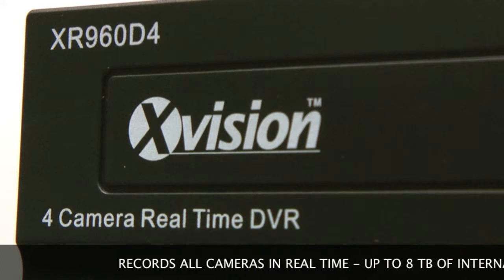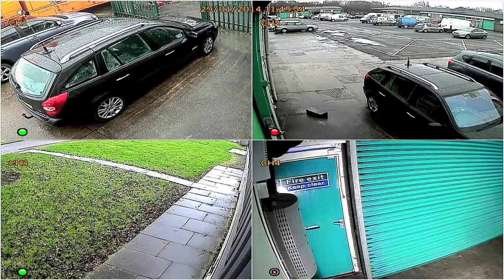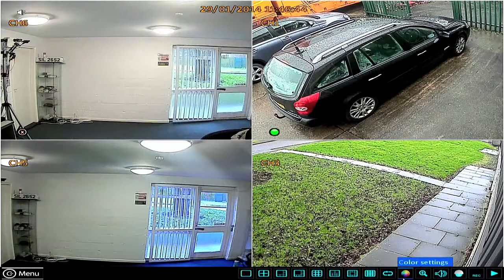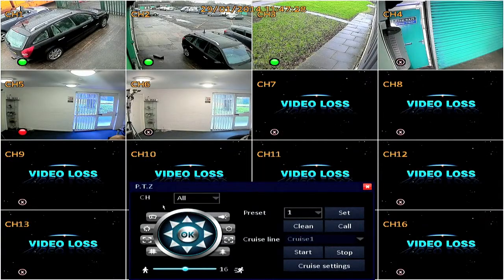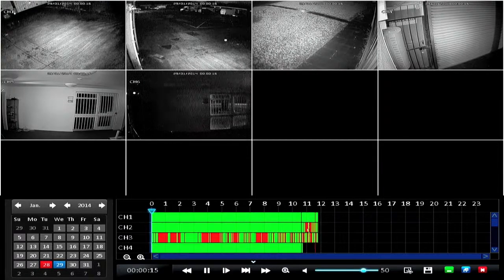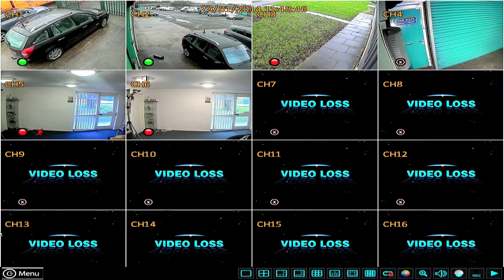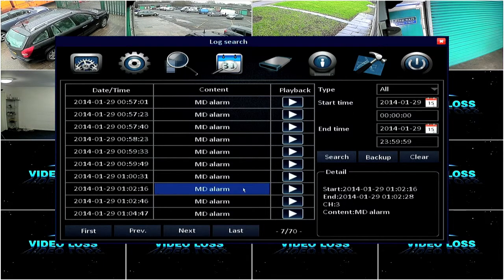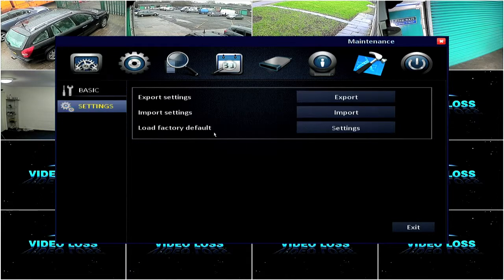XVISION XR960H 8 CHANNEL 960H CCTV DVR Overview & On-Screen Menus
hdcctv.co.uk presents the Xvision XR960H 8 Channel 960H CCTV digital video recorder.
8 Camera Inputs, 8 audio inputs, 8 alarm inputs, up to 8tb internal hard drive storage, supports 3g dongle, mobile app with push video.

This device records analog cameras at 700TVL, allows remote access using its app XR960cms app or any web browser, works with Apple Mac and Windows PC computers and android and IOS devices. Remote Playback and backup, good quality audio recording.

This video shows its on screen menus, display screen layouts, auto sequence display mode, digital zoom feature, audio control, ptz menus, playback and backup of recordings as well as a quick run through of its main set up menu features.